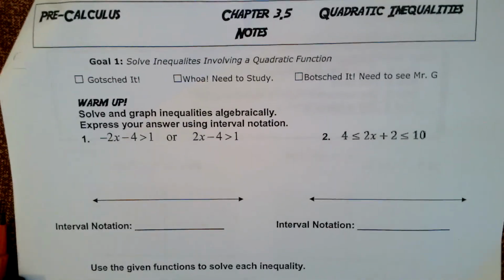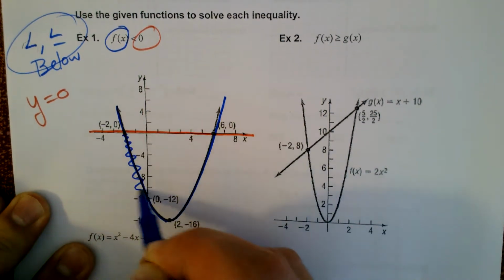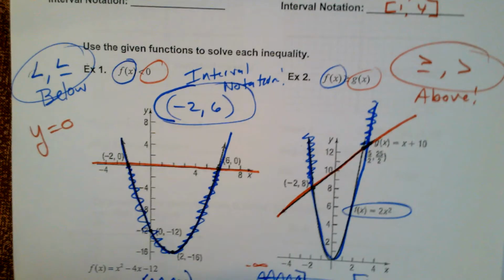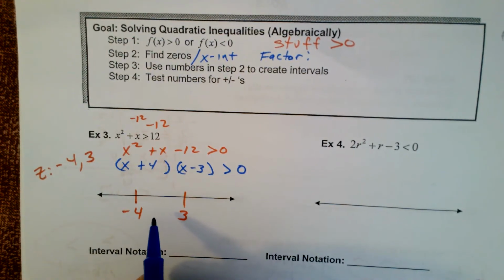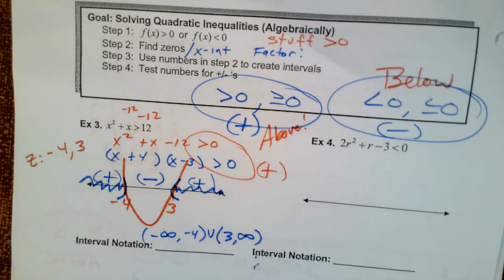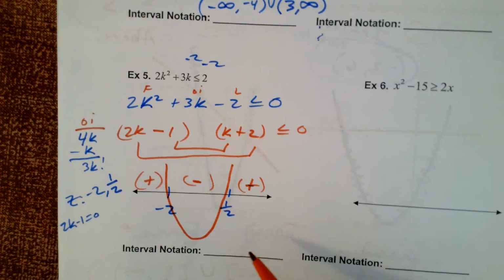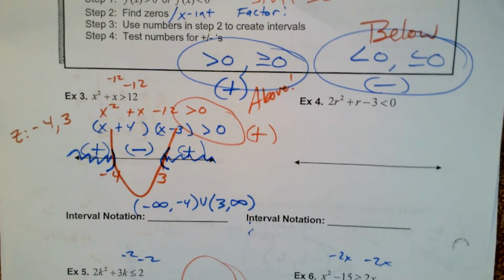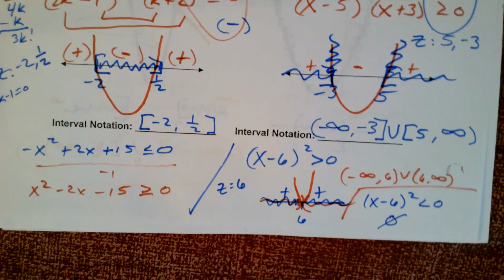Gotsch Pre Calc Chapter 3.5 Notes